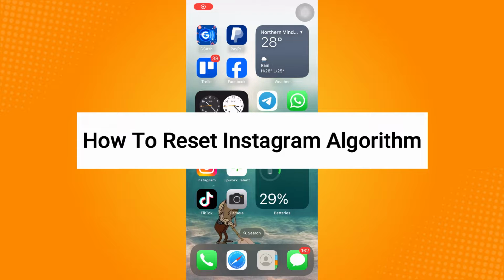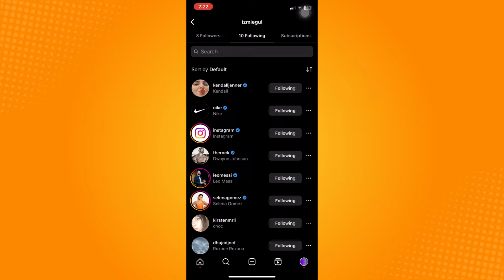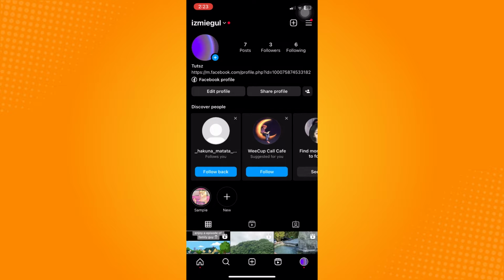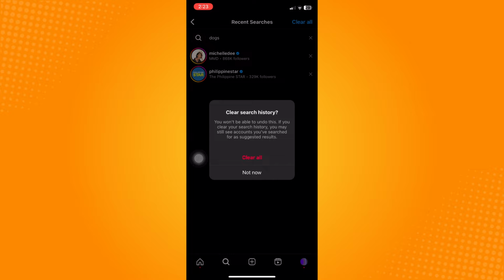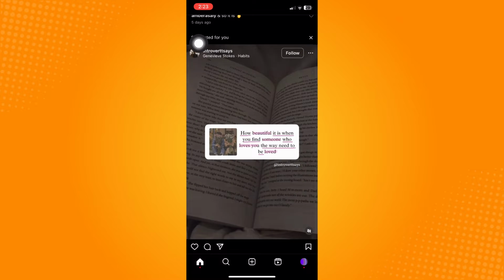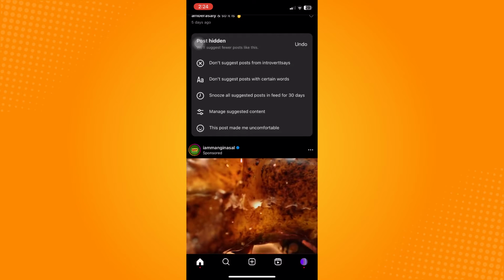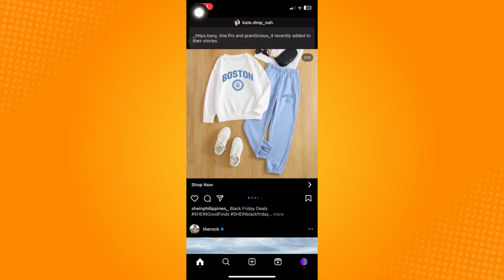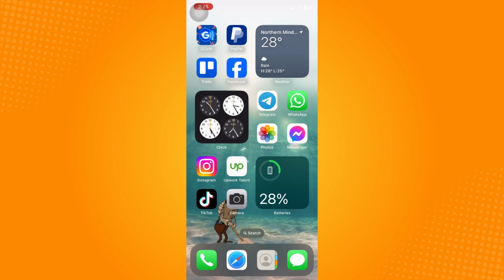How To Reset Instagram Algorithm !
Learn‎‎‏‏‎ ‎How To Reset Instagram Algorithm

In this video I will show you‏‏‎ ‎how to reset instagram algorithm